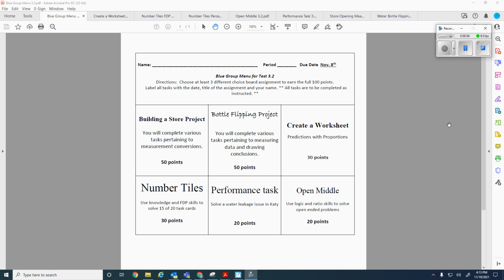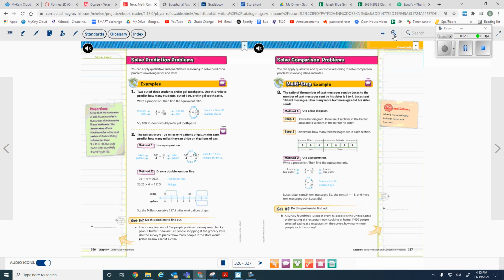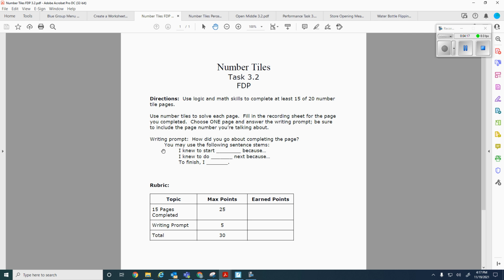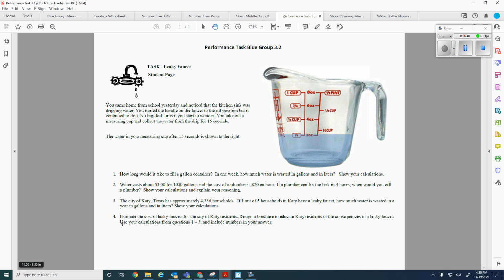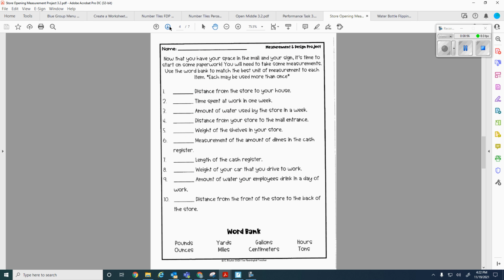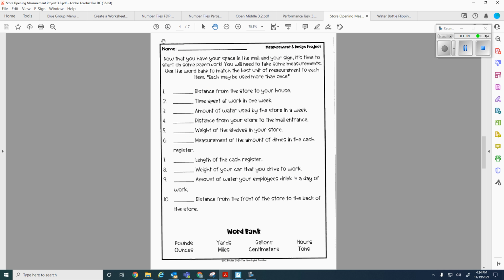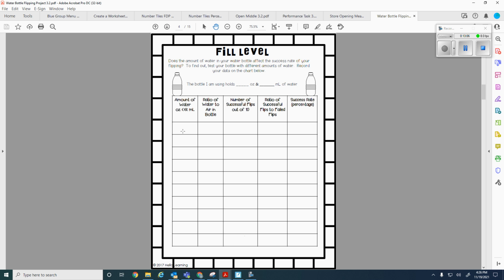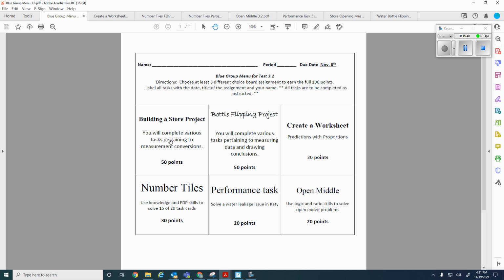Blue 3 2